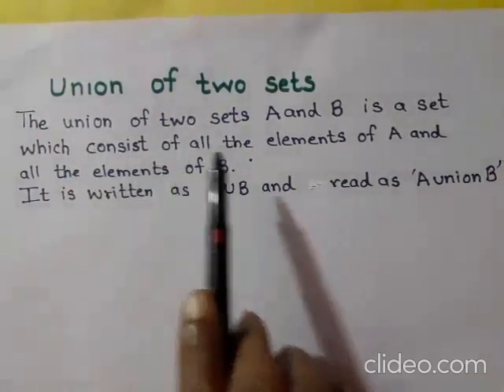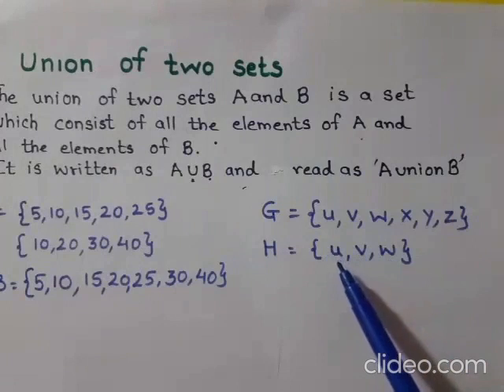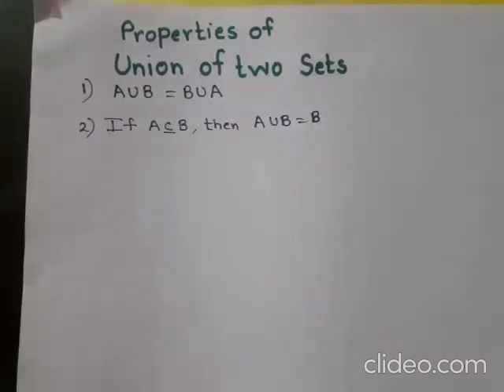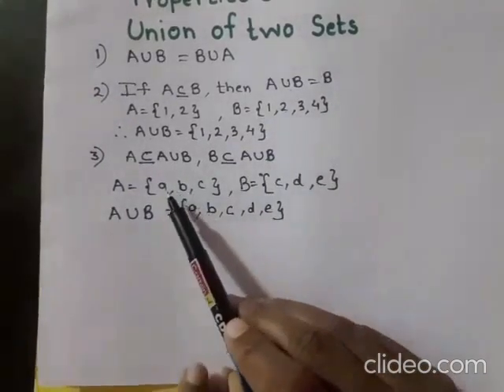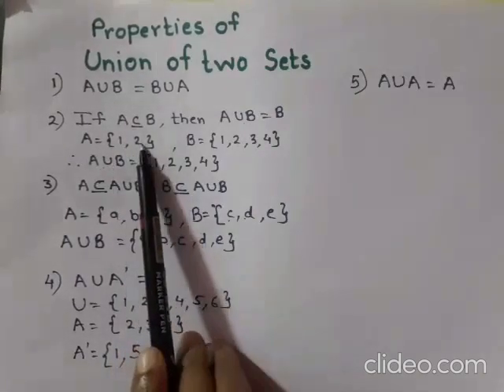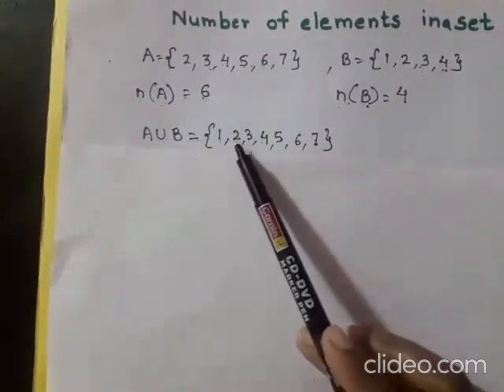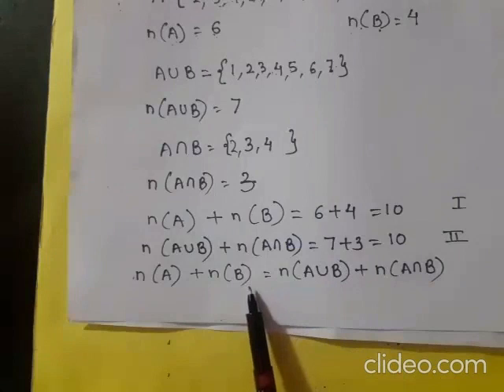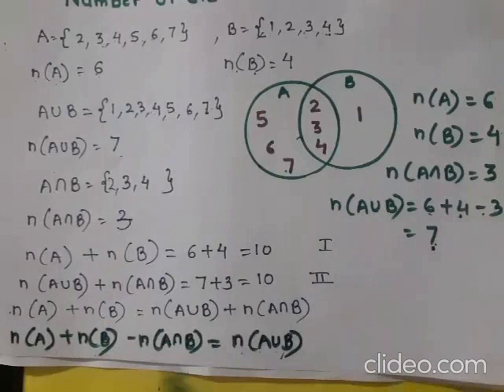Std IX ch 1 sets operation on sets 2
ch 1 sets operation on sets 2